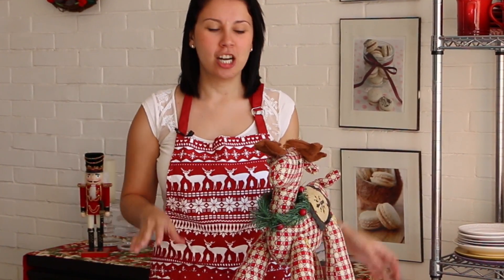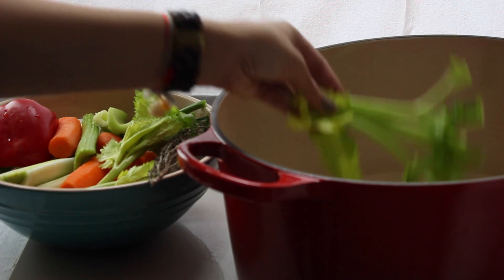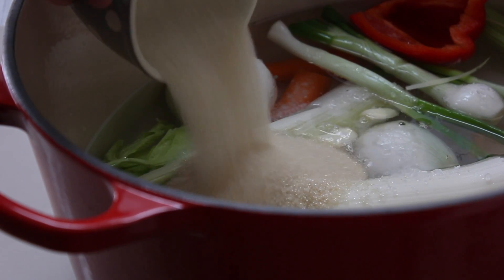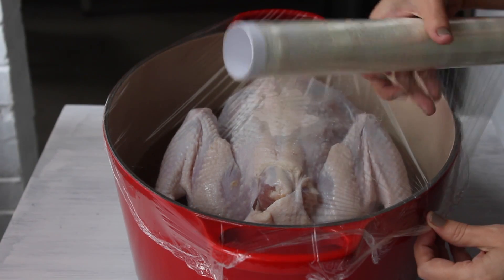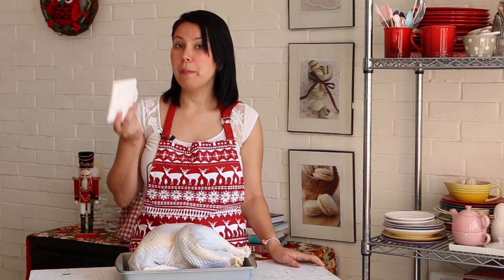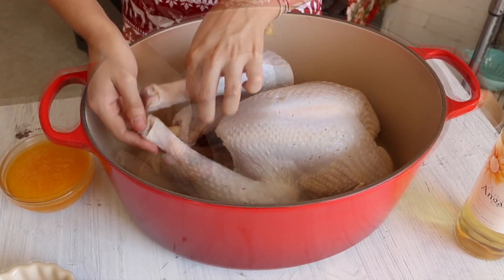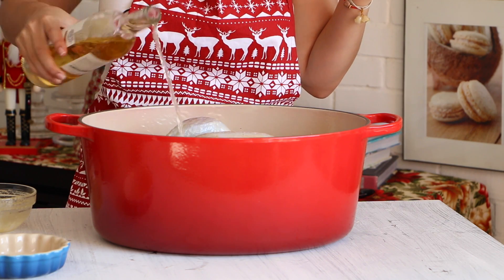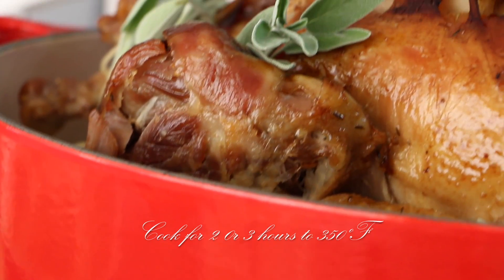How to make a perfect Roast Turkey for the Christmas dinner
For this Christmas dinner nothing better than a delicious turkey.

Roast Turkey

Marinated

4 liters of water
1 pore
2 stalks of celery
2 large carrots
4 sprigs of thyme
2 bay leaves
2 cloves of garlic
3 onions
1/2 red bell pepper
1 tablespoon of pepper
3 0 4 spring onions
2 cups of salt
4 cups sugar

1 turkey of 5 kilos
1 onion
1/2 bottle of dry white wine
300g unsalted of butter

1. Place all the ingredients for the marinade in le Creuset roasting pan, cook on high for 30 minutes, let cool completely, drain the veggies and reserve the liquid, refer immediately the liquid to the roasting pan and marinate the turkey for 24 hours, rotating every 4 hours.

2. Preheat oven to 350 ° F. remove the turkey from the marinade and dry with a paper towels. Place the turkey back into the roasting pan, put 1 onion in cabide of the turkey and cover with butter, wine, and seasoned with salt and pepper. Bake for 3-4 hours,  the first 2 hours, then raise the temperature so that the turkey golden brown.

If you like the video please give it a " LIKE " and / or " SHARE " the videos with your friends and family.